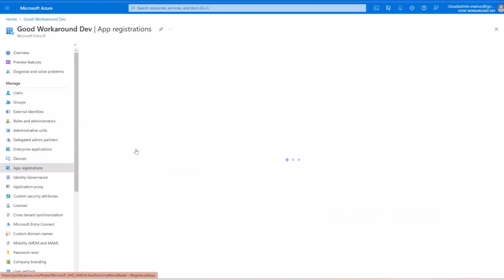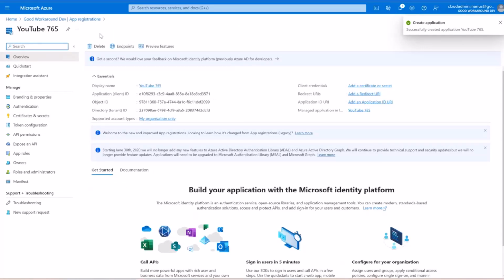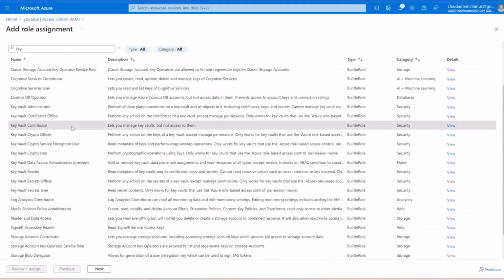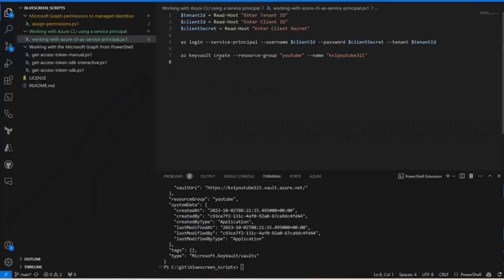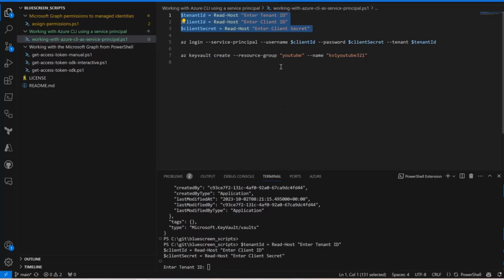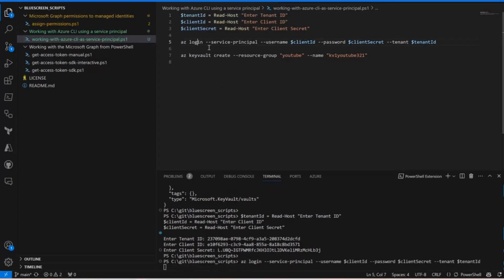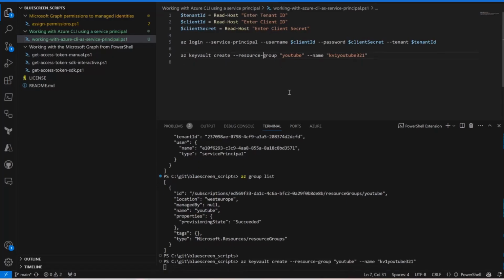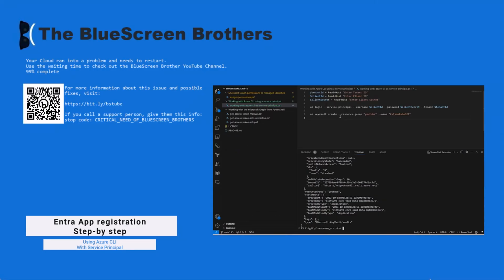Entra App registration - Step-by step part 3 (Azure CLI with Service principal)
Using Azure CLI with a service principal instead of interactive sign in are this episodes topic. Showing how to do it from scratch, starting with Entra/Azure App registration and ending with creation of a Key Vault in our example

00:00 Intro
00:47 App registration
01:39 Granting permissions
02:30 The right role / Permissions
03:08 Login in with service principal
04:30 Certificates and secrets